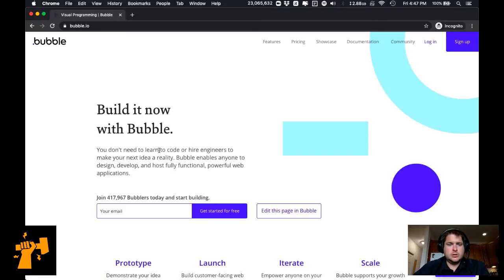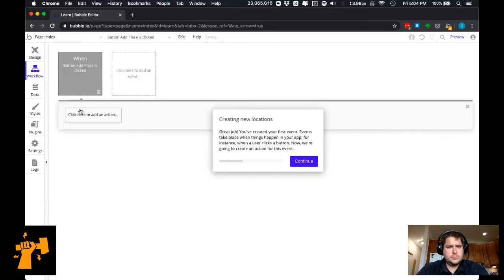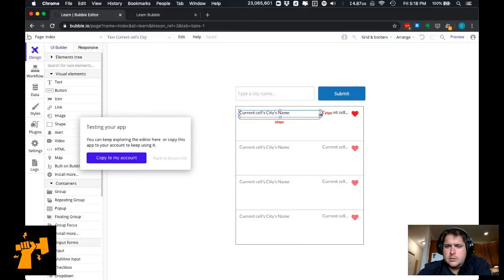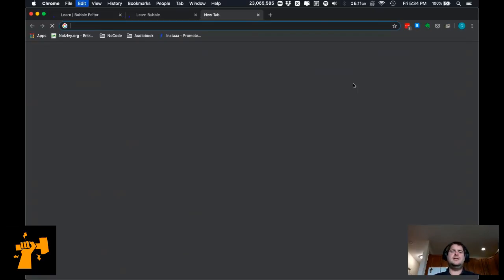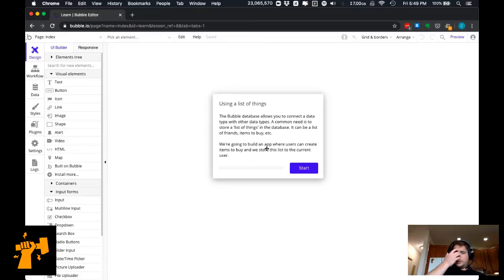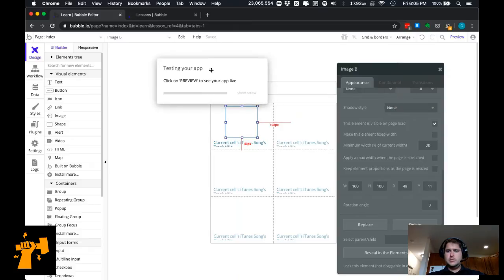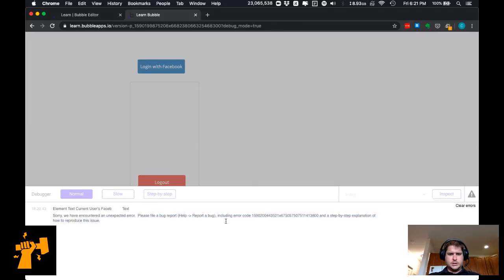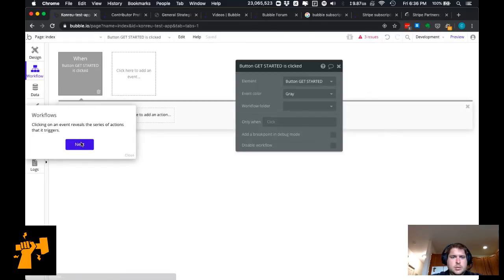No-Code For You - Bubble (Part 1)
You don't have to know how to code to build web apps. We'll be working with a very powerful no-code tool called Bubble.

to learn more about how to launch your startup without learning to code or hiring developers.